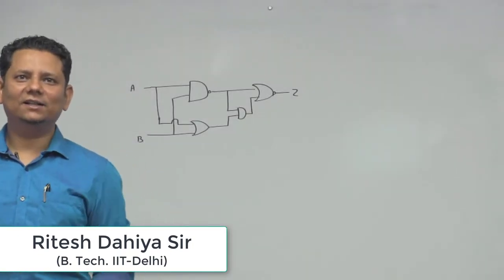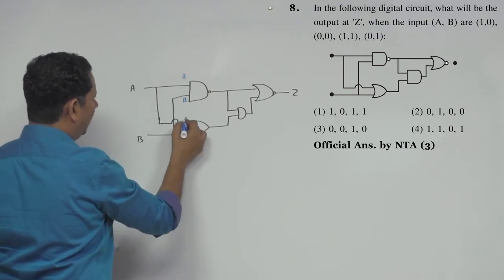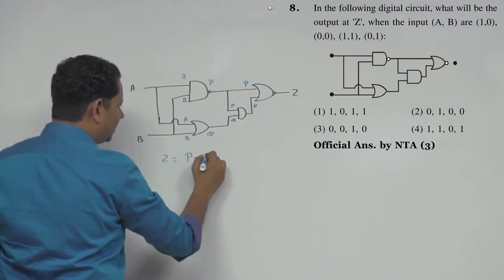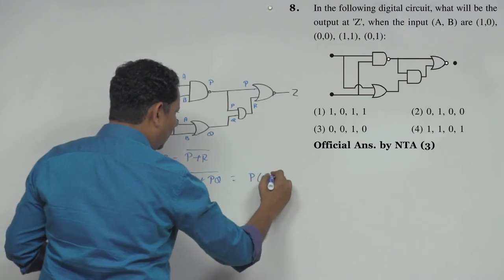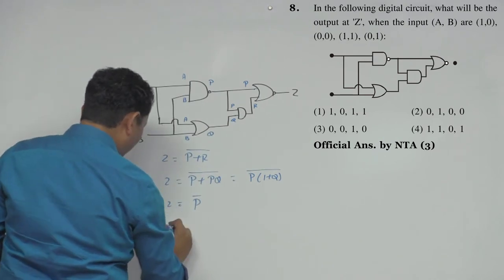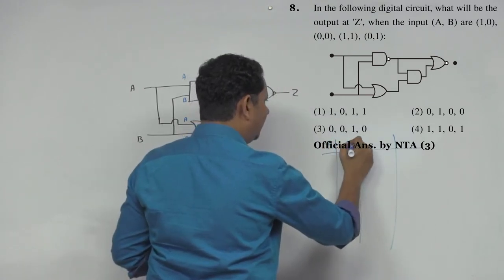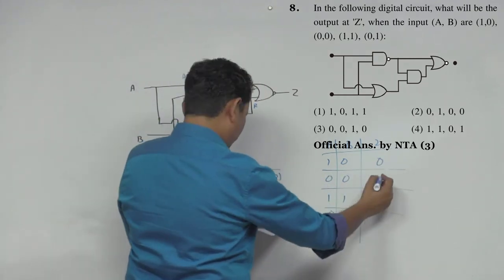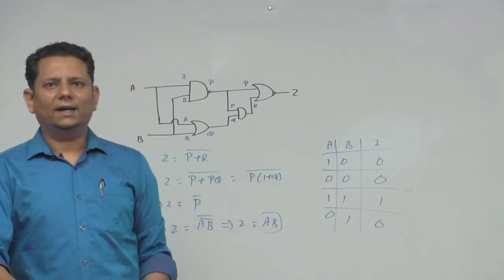In the following digital circuit, what will be the output at 'Z', when the input (A,B) are (1,0),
In the following digital circuit, what will be the output at 'Z', when the input (A,B) are (1,0),(0,0),(1,1),(0,1):